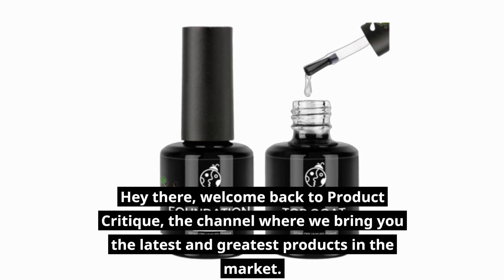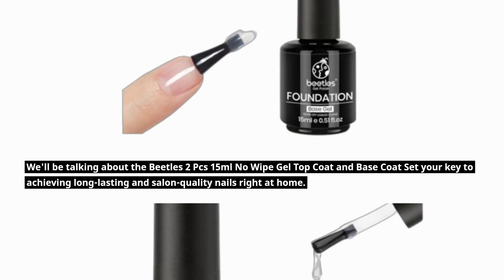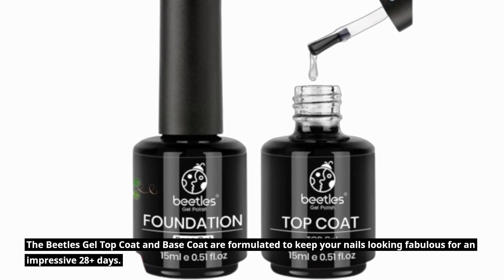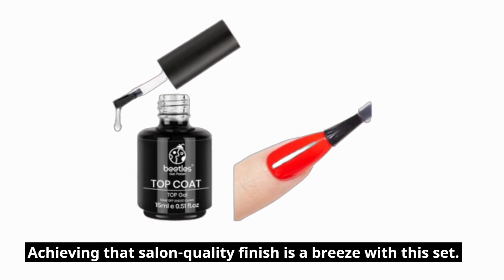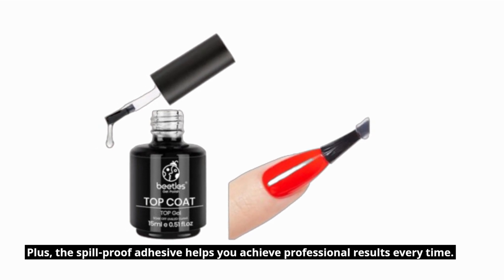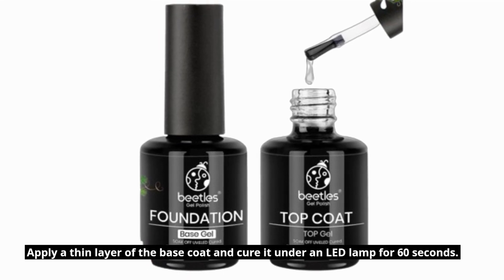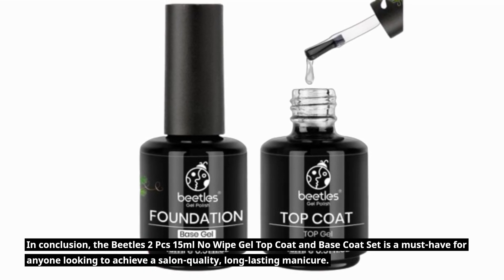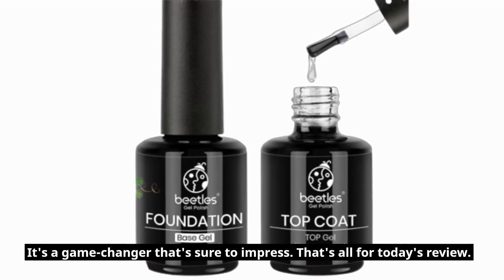🔥 Best Long Lasting Gel Nail Polish | Get Dazzling Nails That Last with These Gel Polishes 💅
Amazon Product Name : Best Long Lasting Gel Nail Polish

Looking to achieve gorgeous, long-lasting manicures at home? Your search ends here with the Best Long Lasting Gel Nail Polish! In this video, we're diving deep into the world of gel nail polish to bring you a curated list of the top, high-quality options that ensure your nails stay beautiful for weeks on end.

Join us as we explore the features, color choices, and durability of these exceptional gel nail polishes. Whether you're a DIY enthusiast or simply looking for salon-quality results without the frequent touch-ups, these gel polishes have got you covered.

Don't miss out on the opportunity to elevate your nail game with the Best Long Lasting Gel Nail Polish. Discover the perfect shades and formulas that suit your style and provide you with that salon-fresh look. Best Long Lasting Gel Nail Polish – the secret to dazzling, resilient nails is just a click away!